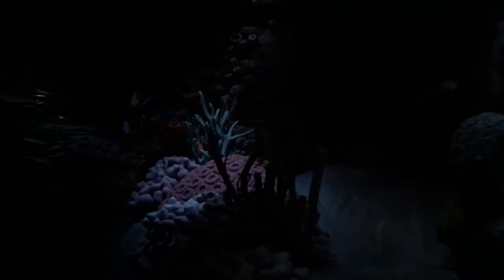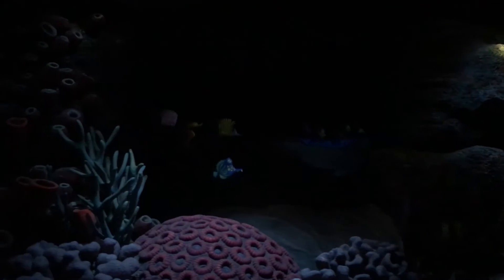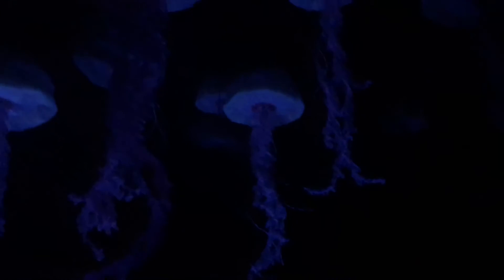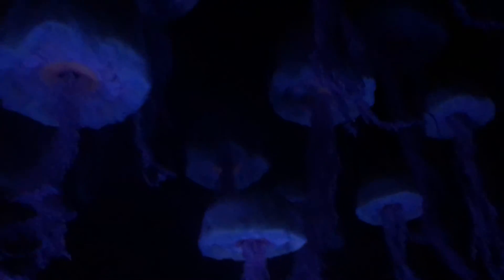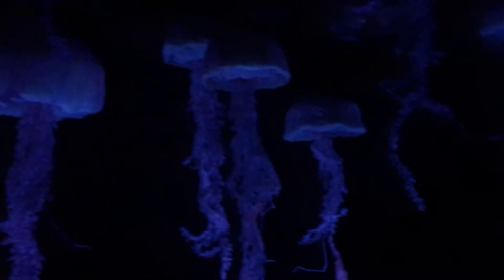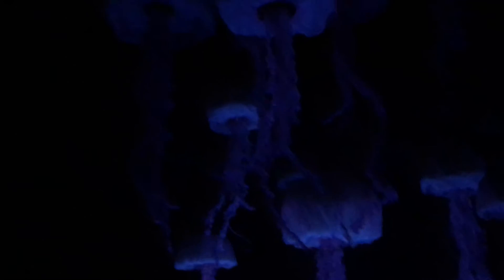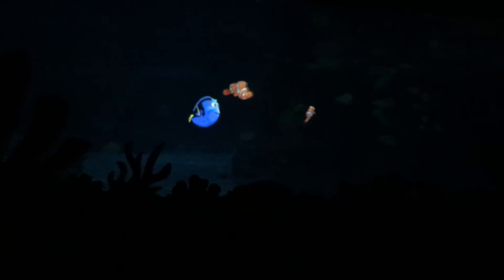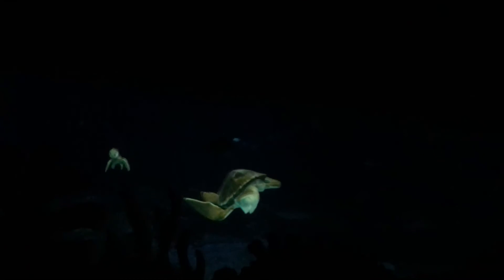NemoRide @ DisneyWorld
DisneyWorldTripSummer2016